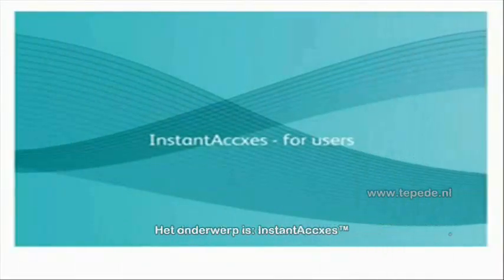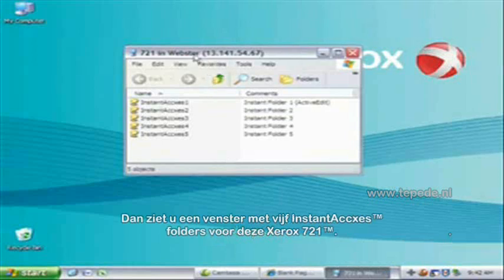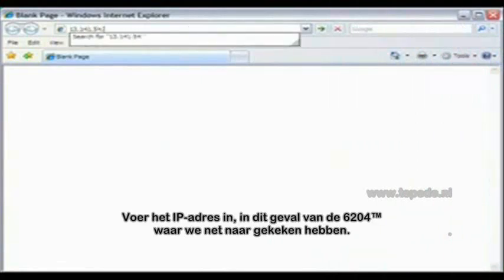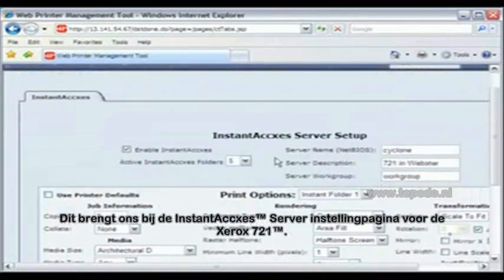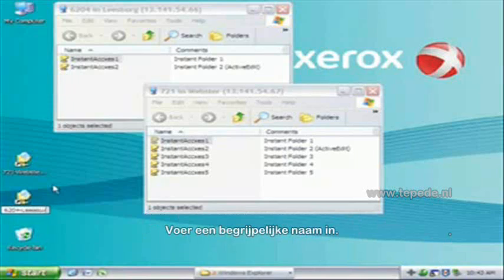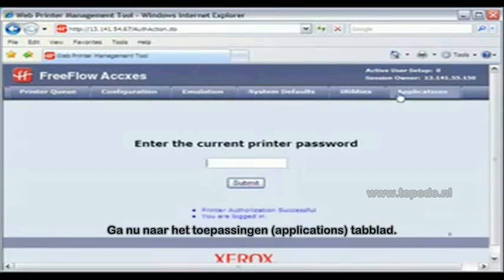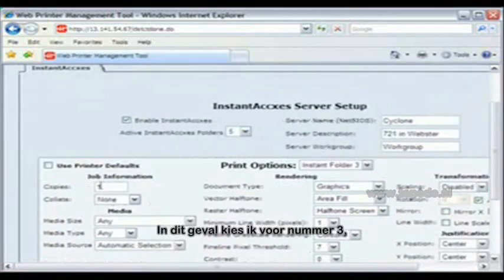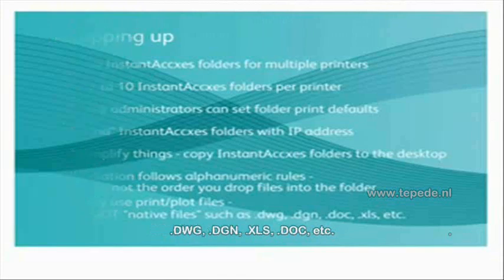Xerox InstantAccxes™ overview TEPEDE NL ondertiteld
16 september 2010
Xerox breidt hulpmiddelen voor grootformaat printen uit.

ROCHESTER, NY - Xerox Corporation (NYSE: XRX) heeft nieuwe software en verbeteringen aan de FreeFlow ® Accxes ® Print Server toegevoegd, waardoor het makkelijker en sneller is om documenten zoals complexe engineering renderings en topografische kaarten te produceren.
De software tools omvatten de nieuwe Xerox FreeFlow Accxes "Kopieer en Indexer", als ook upgrades naar Xerox FreeFlow Accxes printserver. Ieder geeft gebruikers de mogelijkheid om productiviteit te verhogen en de beeldkwaliteit te leveren, die nodig is voor heldere en gedetailleerde grootformaat documenten.

Om de kracht van grootformaat Xerox-systemen te onderstrepen, heeft BERTL de modellen 6622 ™, 6279 ®, en 6605 ™ apparaten beloond met vijf-sterren.
Uitzonderlijke klasseringen voor hun superieure prestaties, met speciale vermelding van het gebruiksgemak en de uitstekende beeldkwaliteit bij gescande documenten.
 "De gevarieerde lijn van Xerox's zwart-wit grootformaat producten voldoet aan de behoeften van de gebruiker en voldoet aan het imago van kwaliteit, productiviteit, workflow flexibiliteit en gebruiksgemak," zei Arthur Wynne, president van BERTL, Inc "Deze systemen zijn cruciaal voor het succes van de architectuur, engineering en bouw bedrijven en de printer leveranciers, die hen bedienen. "
De volgende verbeteringen helpt u efficiënt de grootformaat toepassingen bij printers te beheren:

FreeFlow Accxes Copy
Met de software, volledig geïntegreerd met de Xerox scansystemen, kunnen kleureffecten worden geproduceerd. Zowel toepasbaar bij de meeste grootformaat als kleinformaat kleurenprinters.
Gebruikers kunnen bijvoorbeeld een groot bouwplan scannen op een monochroom grootformaat apparaat en in kleur afdrukken op een aangesloten kleinformaat multifunctioneel systeem of een grootformaat inkt printer.

FreeFlow Accxes Indexer
Zorgt dat belangrijke documenten makkelijker terug te vinden zijn. Ideaal voor het reprobedrijven, architecten en juridische kantoren met grote hoeveelheden documenten. Deze software stelt gebruikers in staat om een 20-pagina's tellende document in één handeling een naam te geven en digitaal op te slaan. De software biedt ook een ingebouwde foto-editor om documenten die slechte kwaliteit vertonen "schoon te maken".

FreeFlow Print Server Accxes
Scan naar en print vanaf een USB-opslagapparaat in seconden. Een nieuwe, verbeterde printwachtrij beheer en indexering van bestandsnamen zorgt voor geavanceerde workflow flexibiliteit om opdrachten efficiënt uit te voeren.

Xerox heeft een showcase van haar grootformaat portfolio op de Graph Expo 2010, 3 tot 6 oktober in Chicago.

Over BERTL, Inc
De Business Equipment Research en Test Laboratories Inc, (BERTL) is een onafhankelijk testlaboratorium waarvan het doel is om objectieve, onafhankelijke product-evaluatieverslagen en vergelijkende analyses over imaging apparaten en software oplossingen te publiceren.